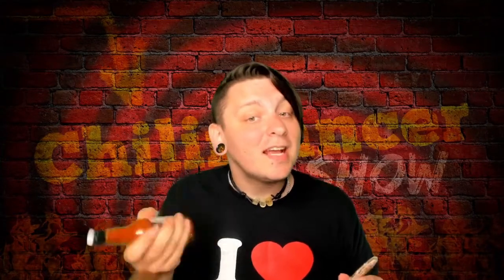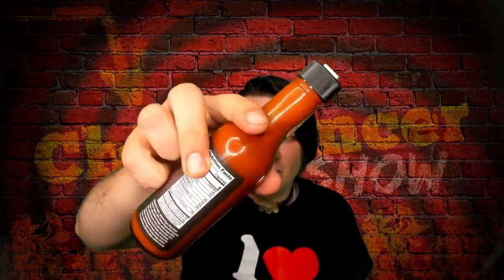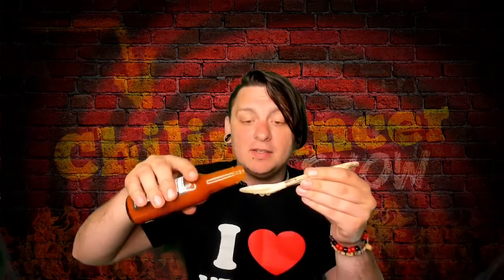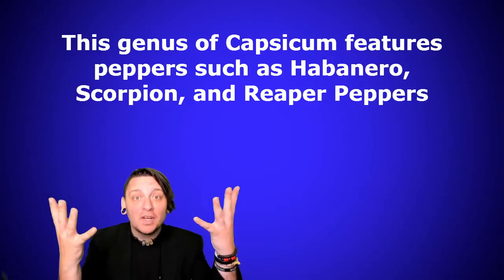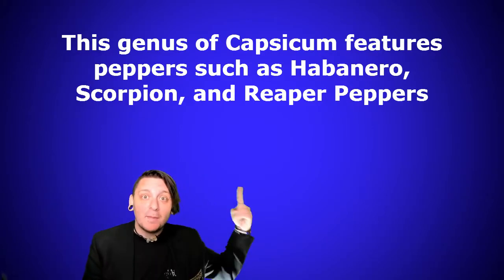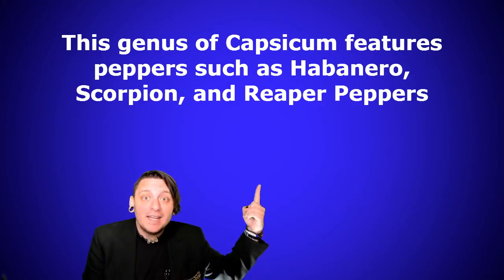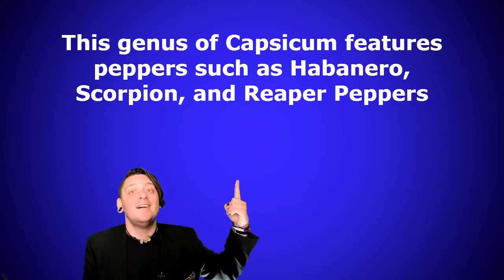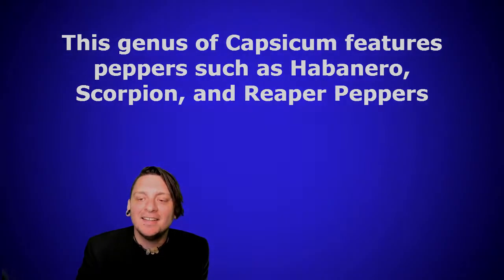Chilimancer Tries CaJohn's CaBoom! Buckshot - Hot Sauce Review